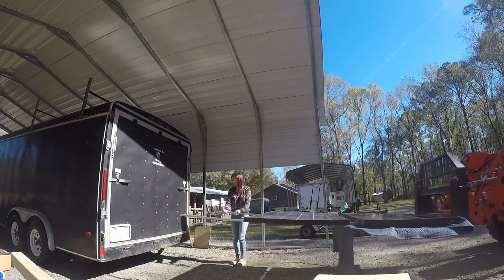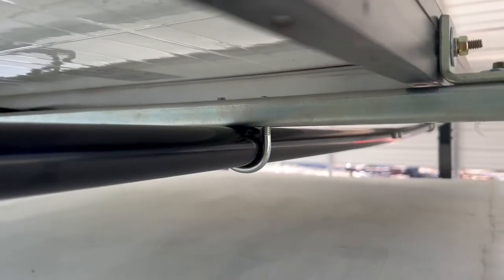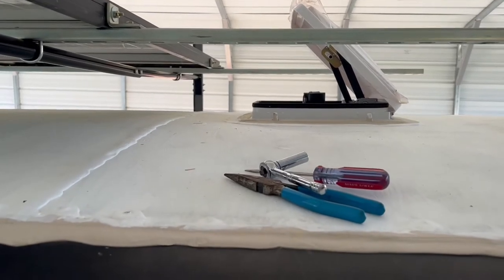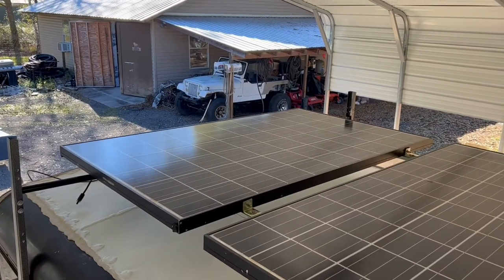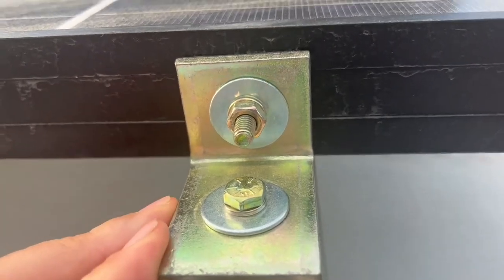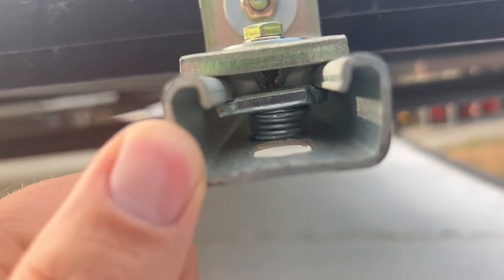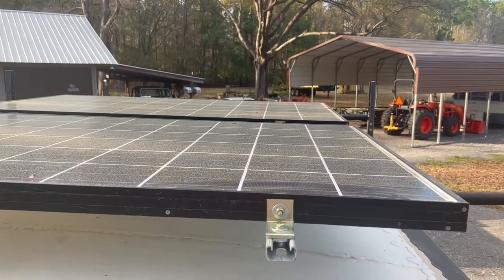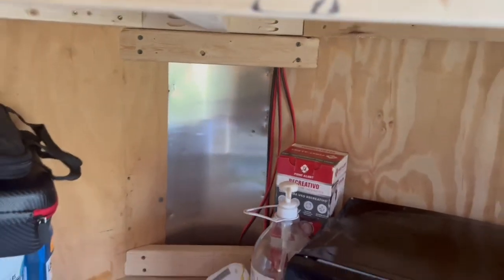Mounting Solar Panels to roof of Cargo trailer camper conversion February 26, 2022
Mounting solar panels to the roof of my cargo Cargo trailer camper conversion. Mounted solar panels to the ladder rack.